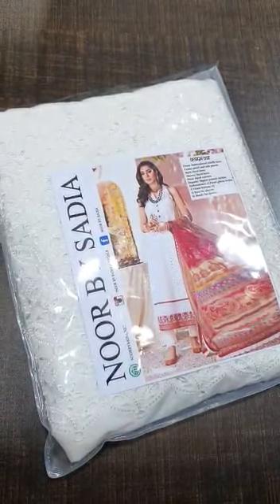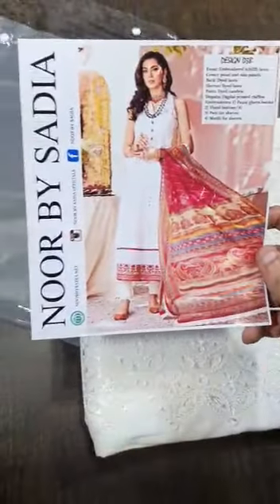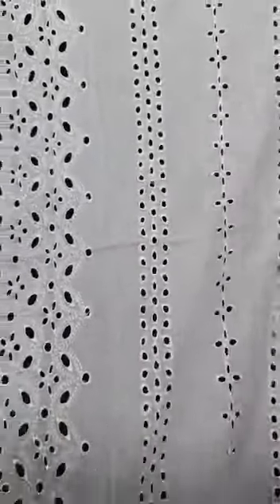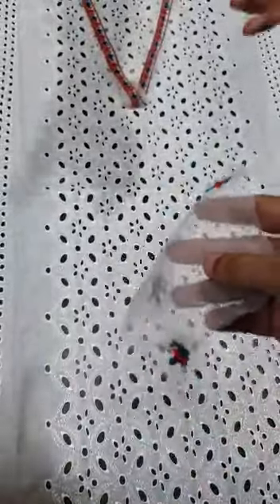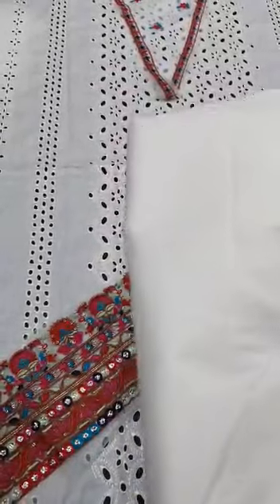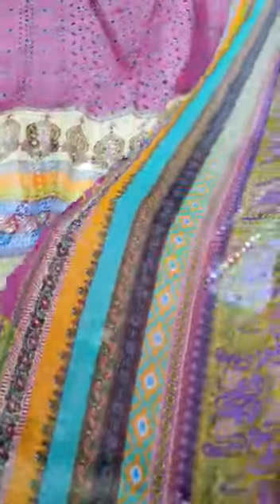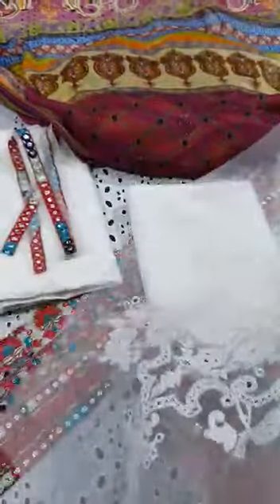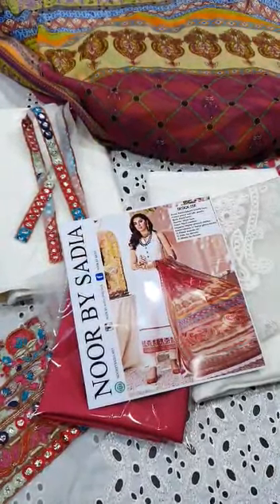Noor By Sadia White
‼️New Fresh Arrival ‼️ 📢
Brand Name= Noor By Sadia Luxury Lawn Eid Collection2021 🔥🔥
Product Code# White Chikenkari Shiffky😍
Product Status= Master King Replica👌
Product Price = 4500pkr Complete